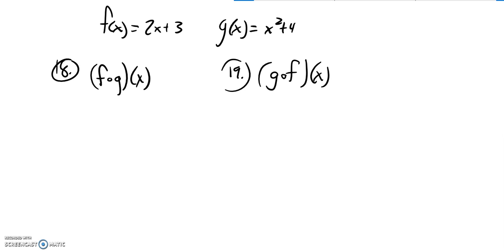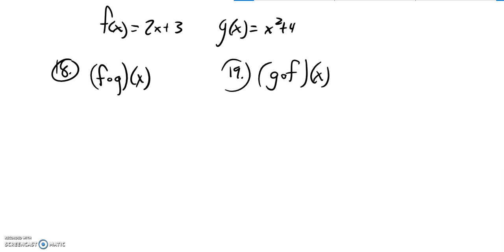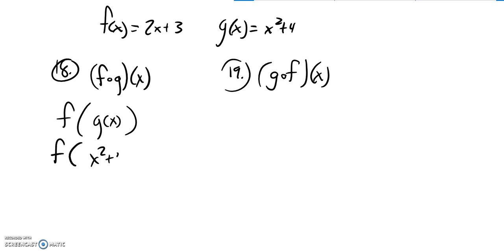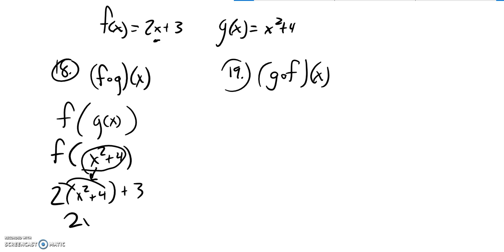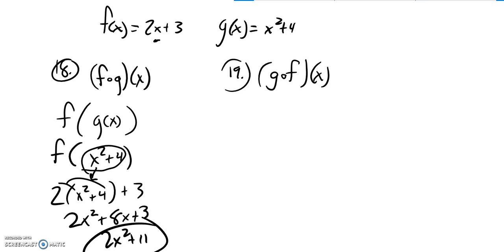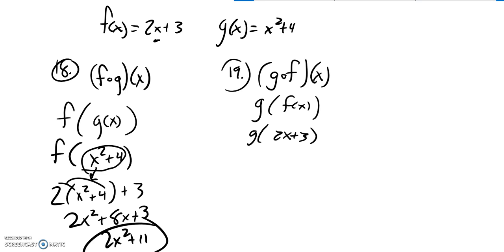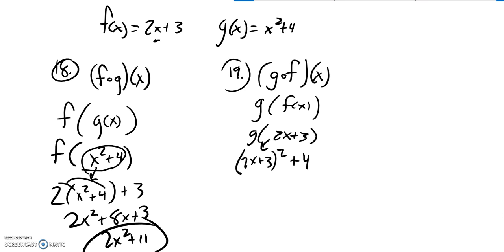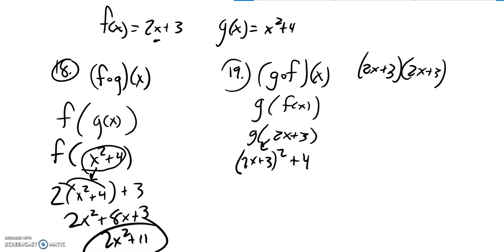m141 18 pract 2 18 19